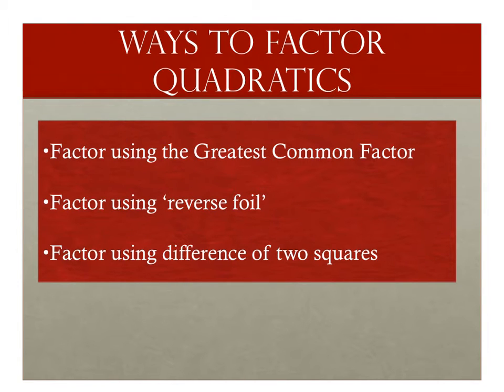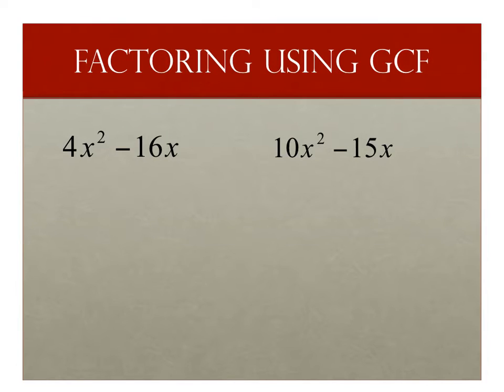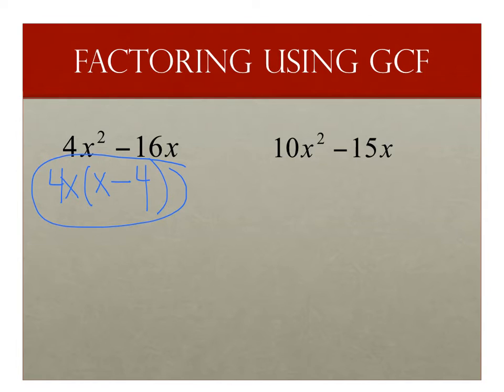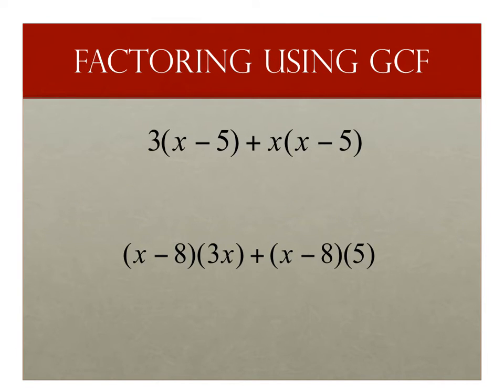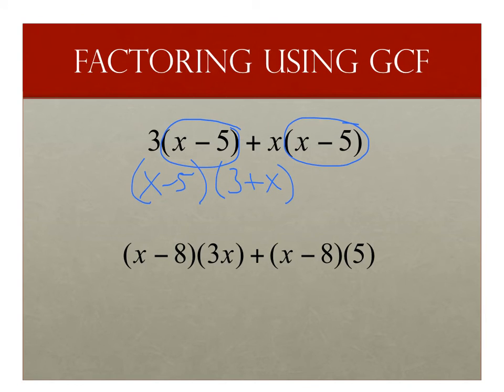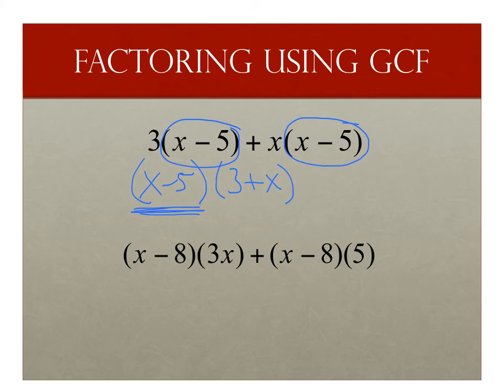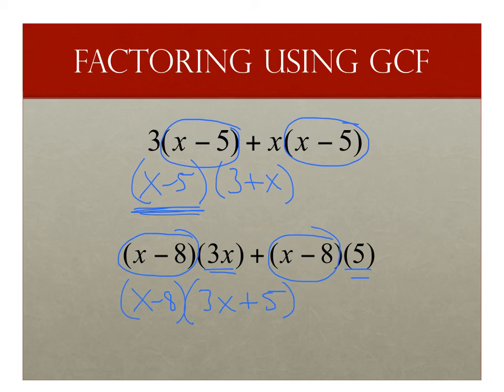#4.1 - 5.3.1 - factor using GCF - Algebra 2